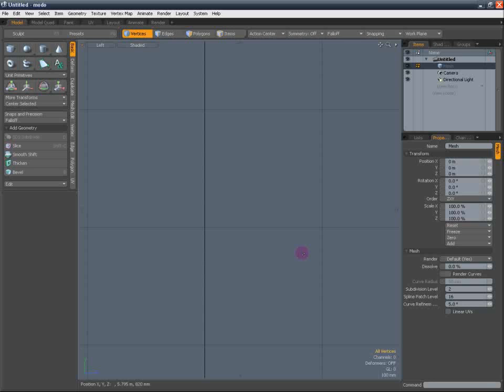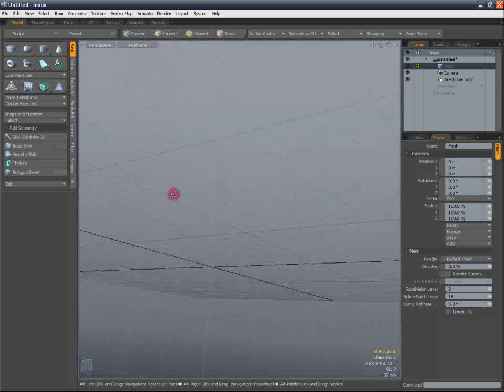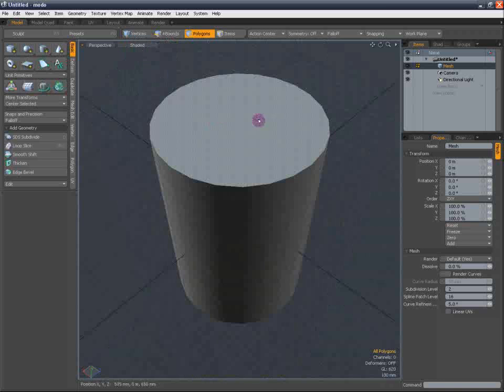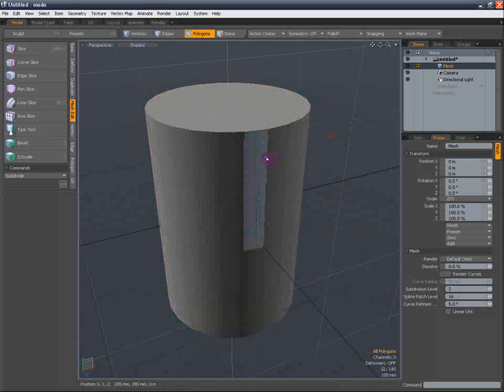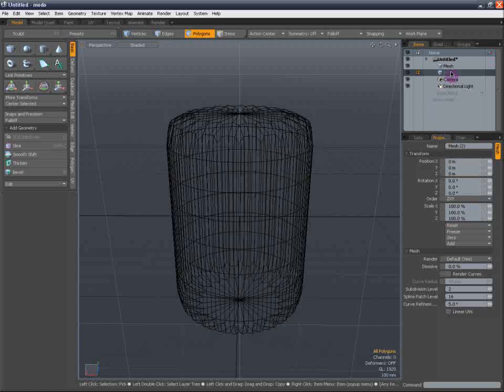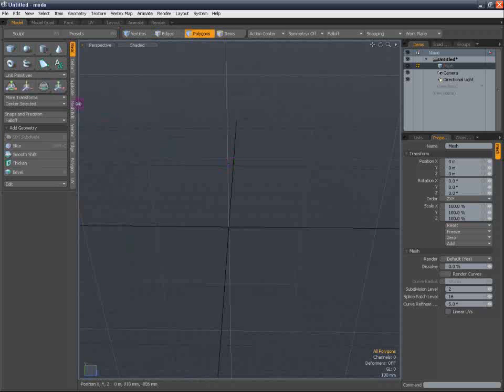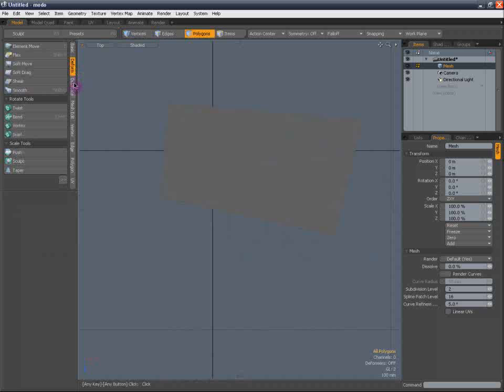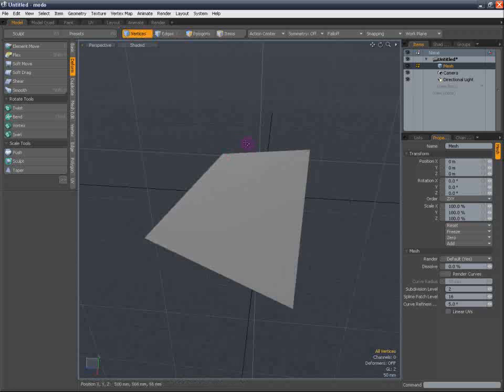Model a Photorealistic Ipod in Modo 401 - Preview